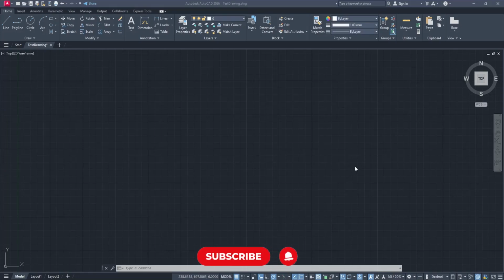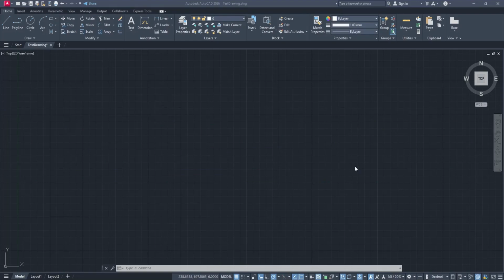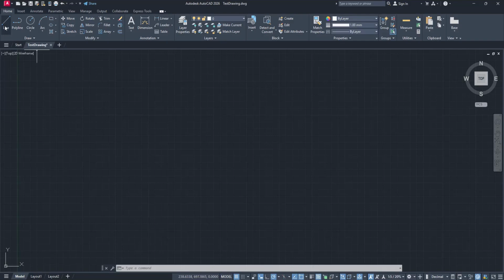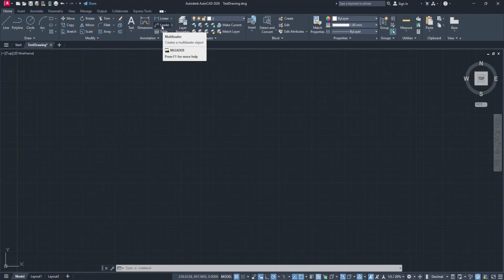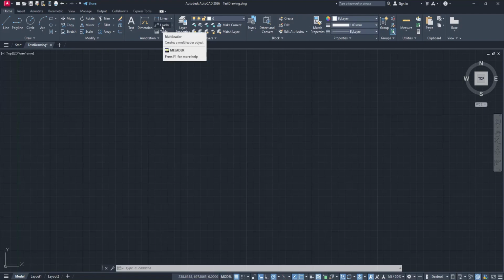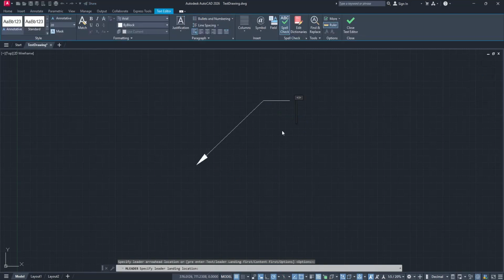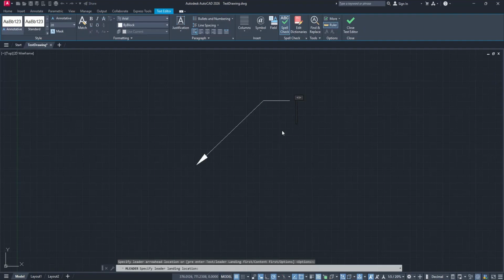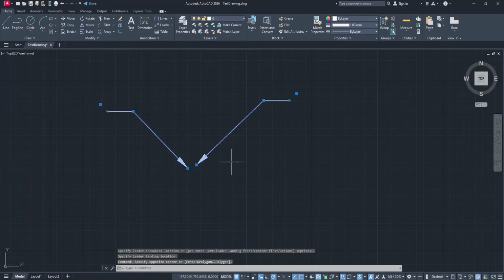How To Make A Line With An Arrowhead in Autocad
➡️ Learn how to create a line with an arrowhead in AutoCAD using simple and effective methods! In this tutorial, you’ll discover the best ways to add arrowheads to lines for annotations, technical drawings, and professional drafting.

📌 In this video:
✔ Use MULTILEADER for clean annotations
✔ Add arrows using LEADER command
✔ Customize arrow size and style
✔ Improve your drawing presentation

Perfect for beginners, students, engineers, and architects who want to make clear and professional CAD drawings.